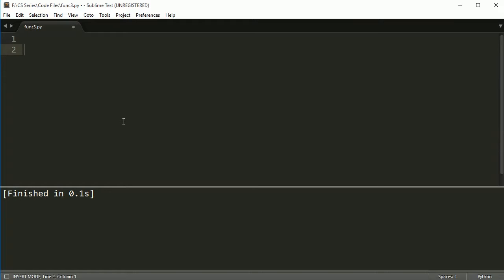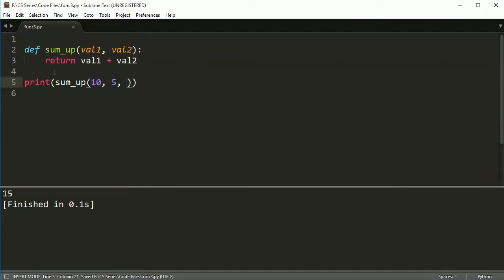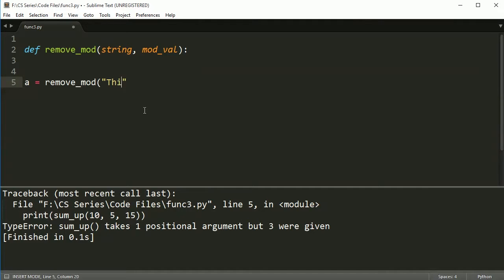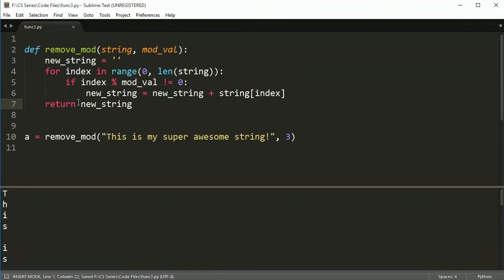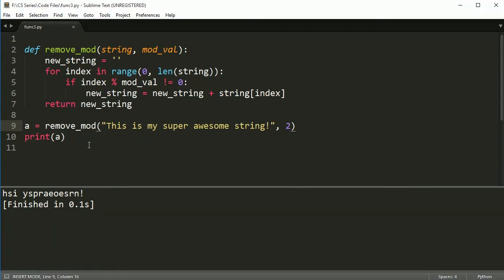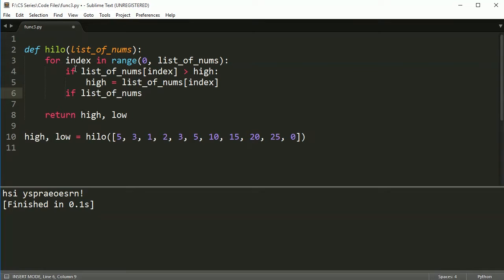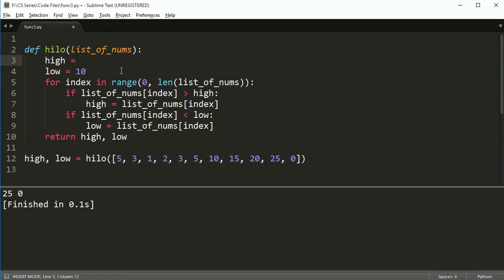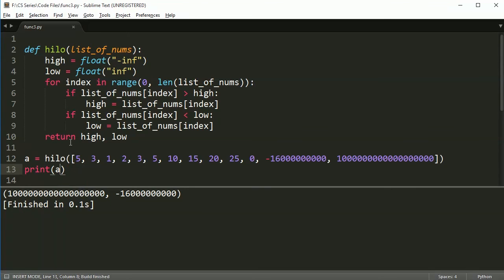Python Programming Series (Functions 3): Multiple parameters and return values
With functions you can have multiple parameters and multiple return values. In this video we look at examples of both of these.